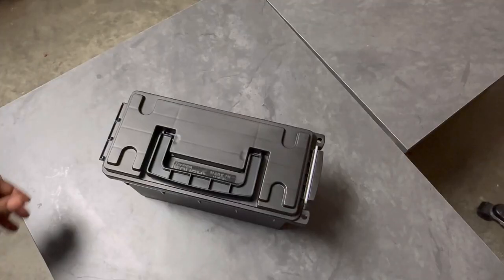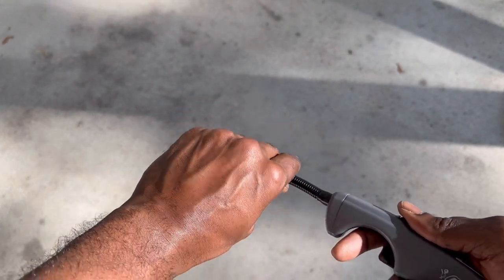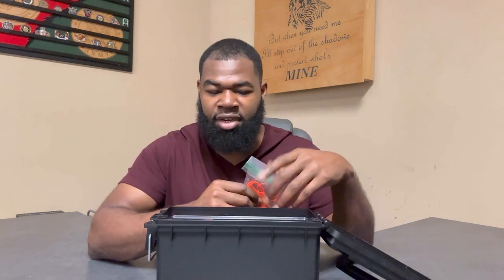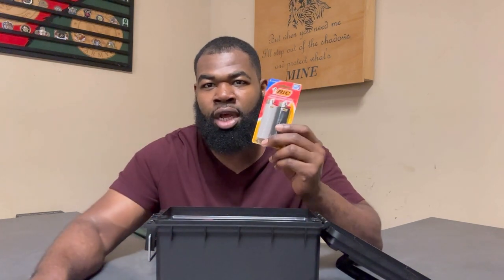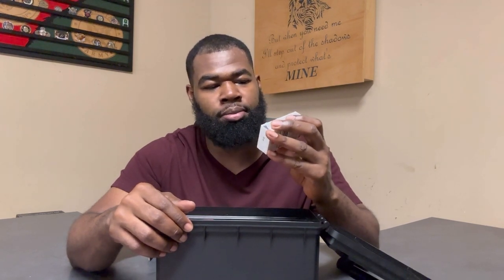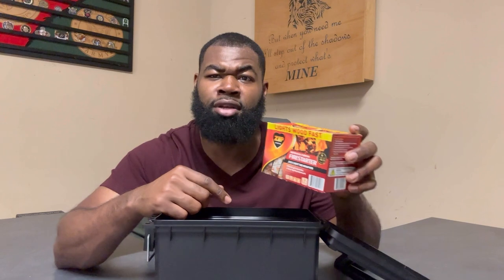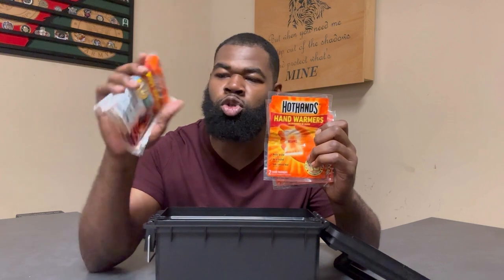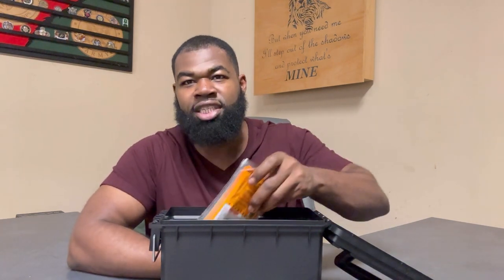Walmart DIY Fire Kit | Less Than $50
Multi-purpose Bic Lighters-

Bic Lighters (2 Pack)-

Typhoon Matches-

Pine Mountain Windproof Matches-

Hyper Tough Utility Box-

Body Warmers-

Hand Warmers-